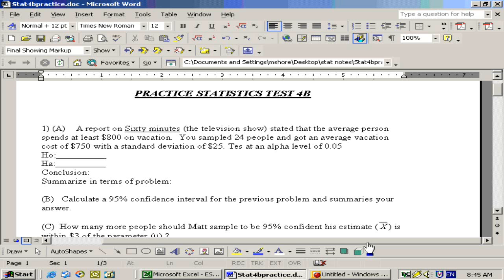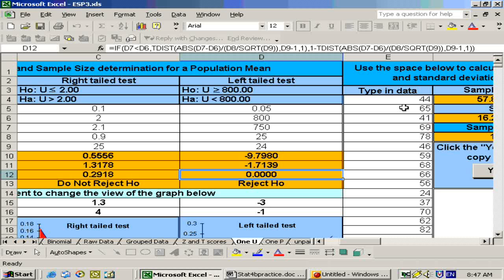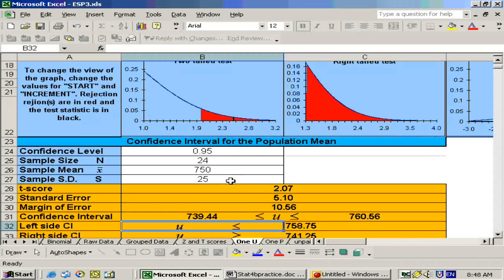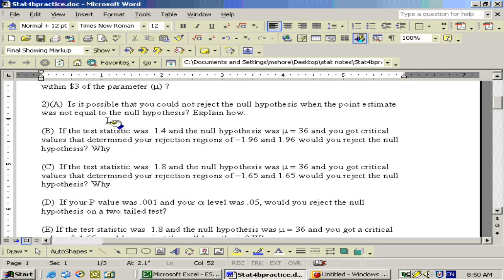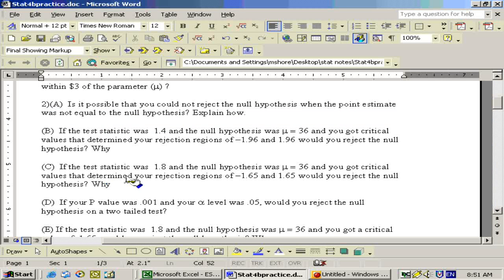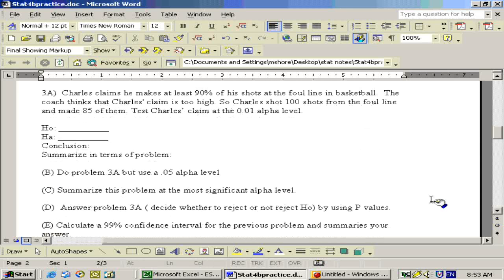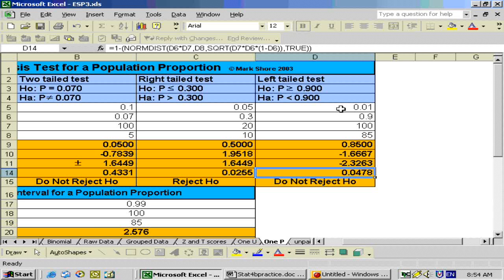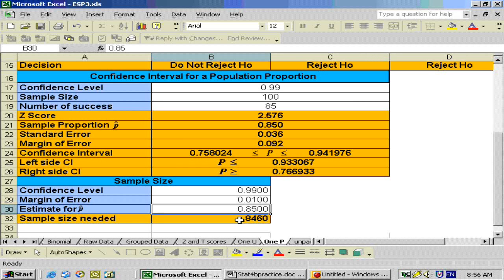Confidence Intervals and Hypothesis tests Practice test 2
Confidence Intervals and Hypothesis tests